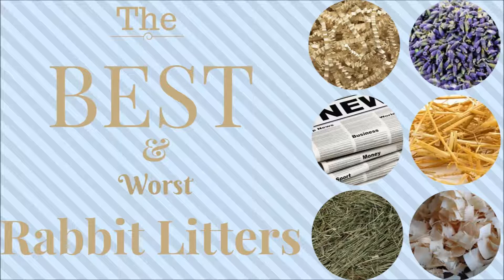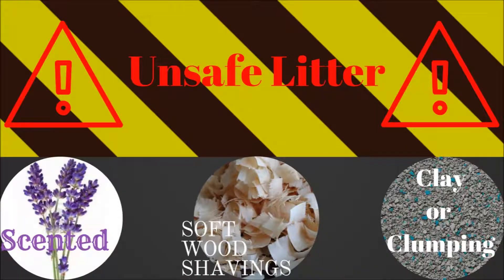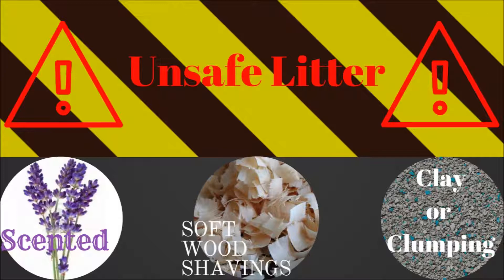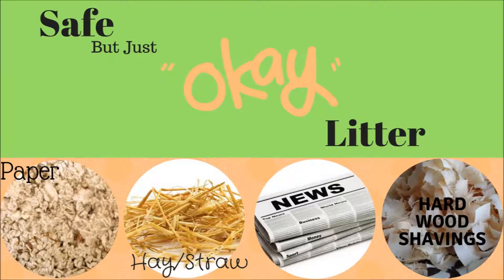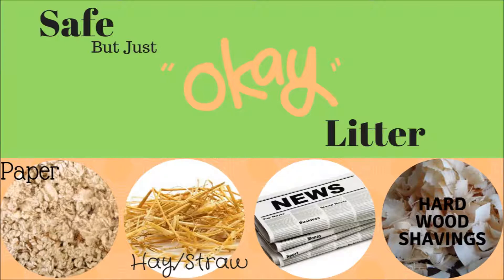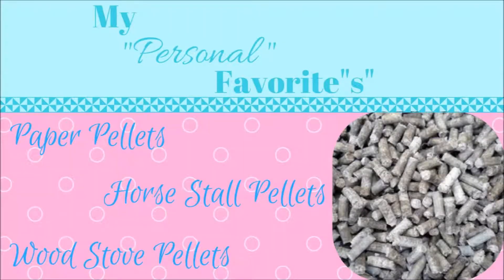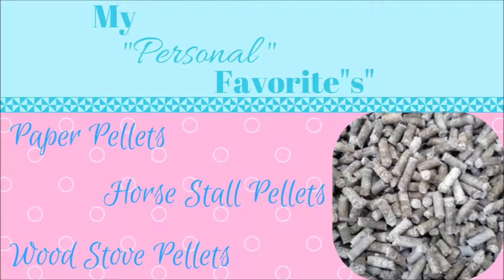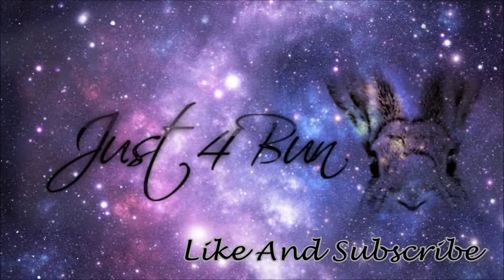Best And Worst Rabbit Litters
Hello fellow bun lovers! I just wanted to make this video to talk about my personal love and hates when it comes to the rabbit litter world. I hope you found this somewhat helpful to control your bunnys unlimited poop supply, goodluck!